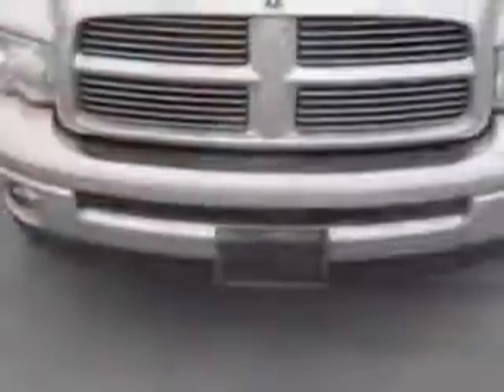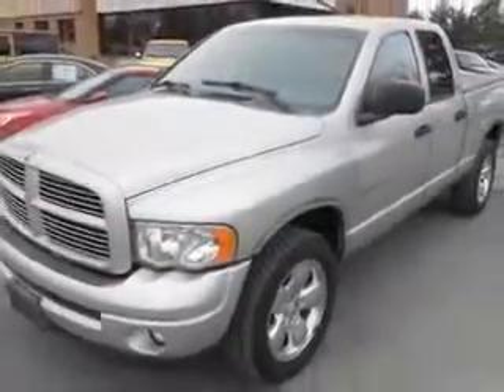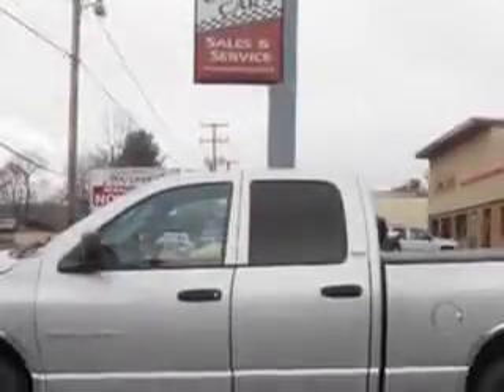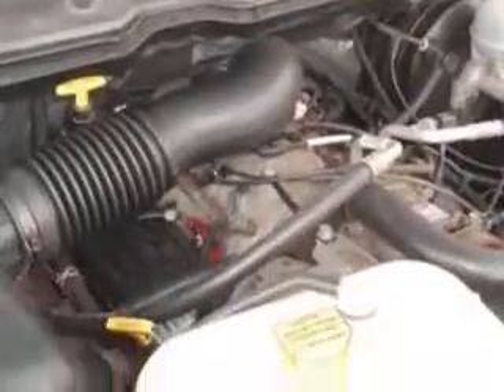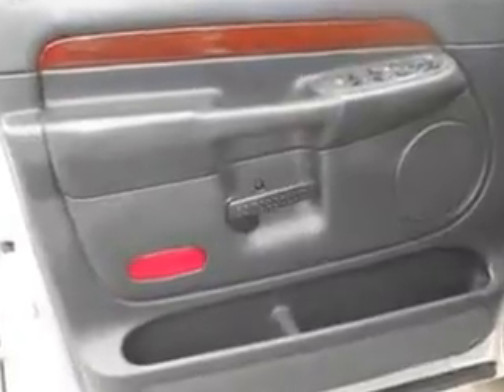2002 Dodge Ram 1500 Mike Watcher's Used Cars Pottsville, PA 17901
Dodge Ram Mike Watcher's Used Cars knows you want more in a car. You have a purpose for your vehicle. Imagine driving this  Bright Silver Metallic Clearcoat   Dodge Ram 1500 4dr Quad Cab SLT 4WD SB, equipped with an 8 Cylinder engine and an automatic transmission with 61,648 miles.
MILES: 61,648
VIN:1D7HU18Z22J187857